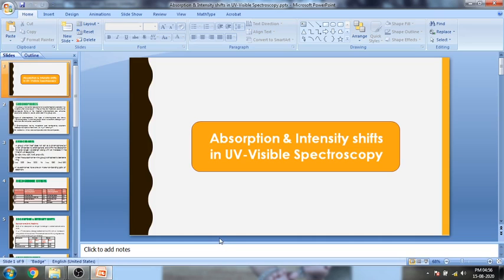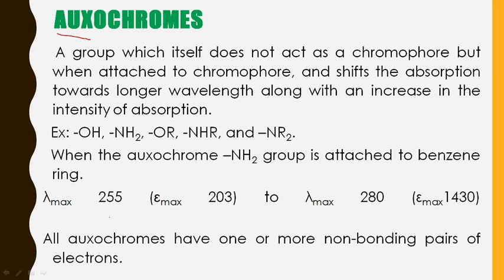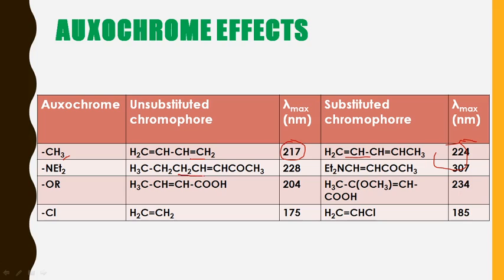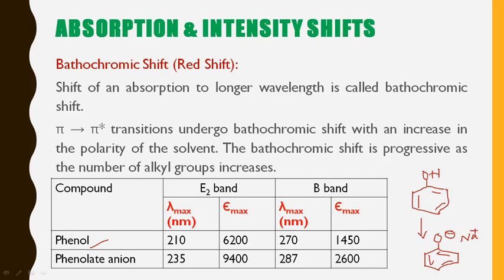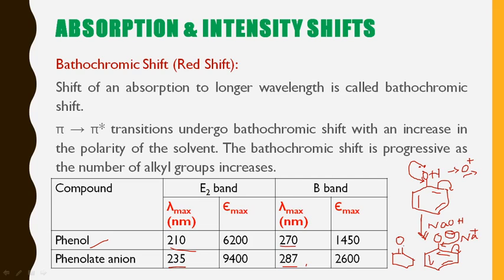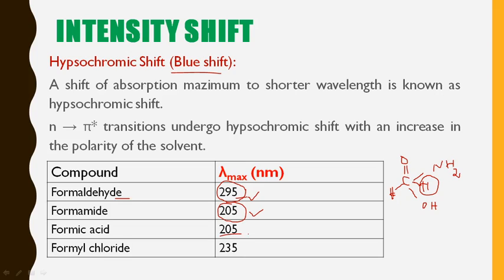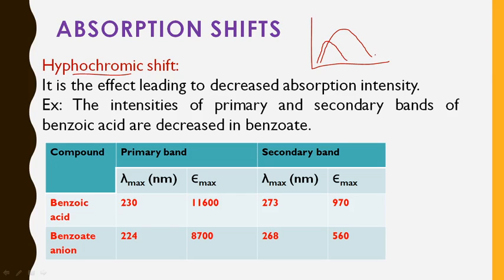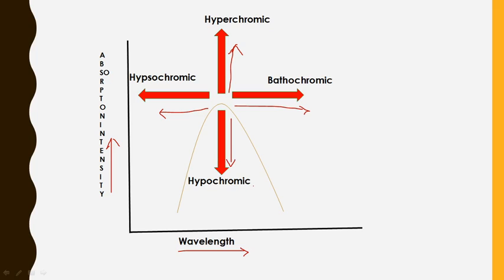Absorption and Intenstiy shifts